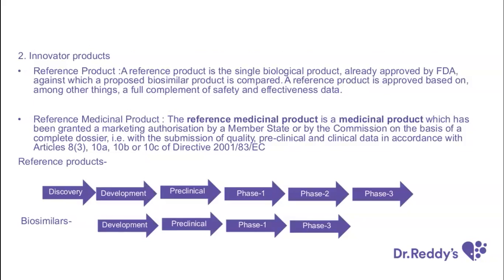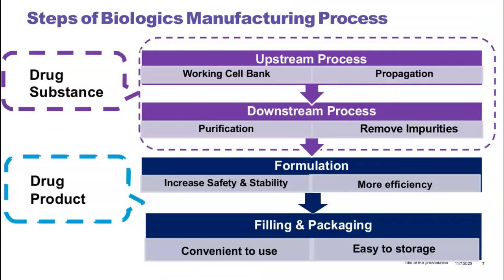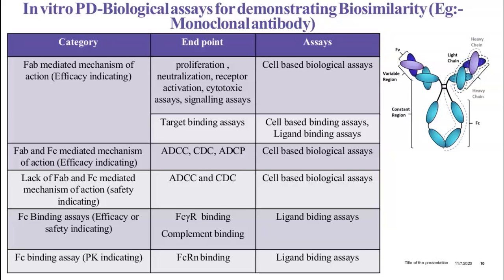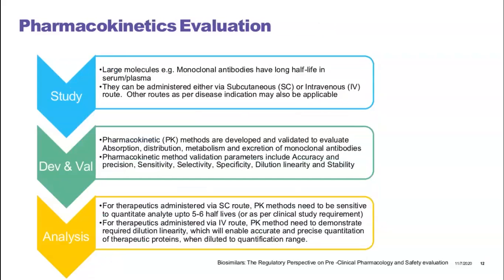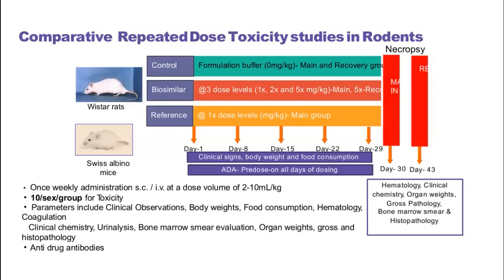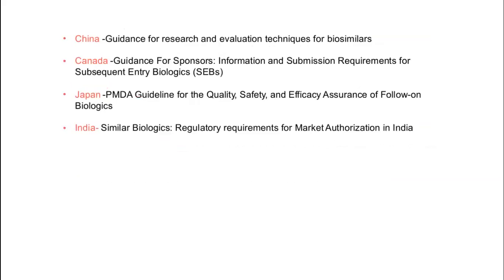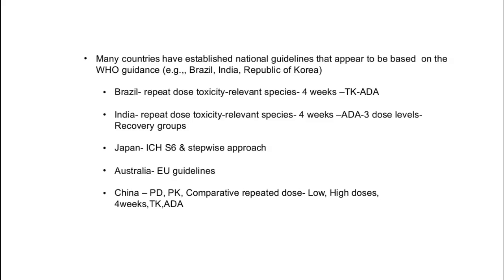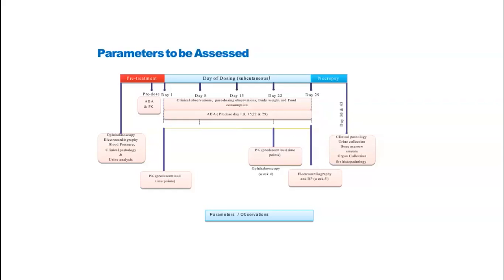Biosimilars: Regulatory Perspective on Pre clinical Pharmacology and Safety Evaluation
Understand  pre-clinical Pharmacology and Toxicology and safety aspect of Biosimilars